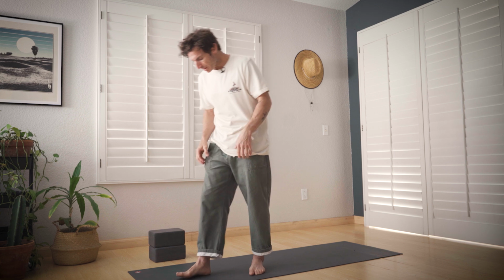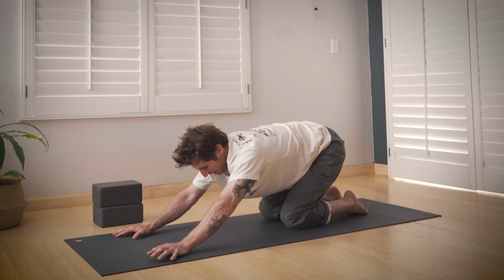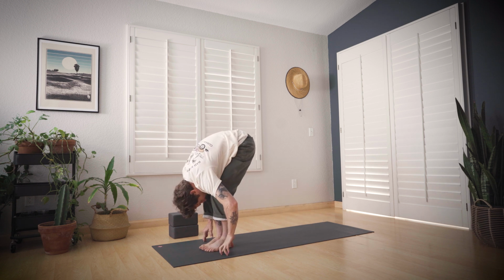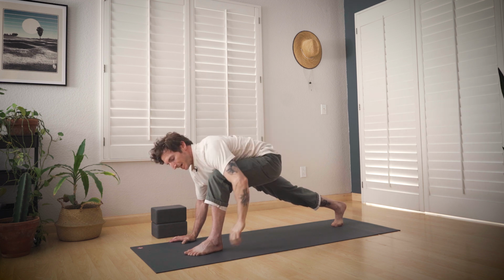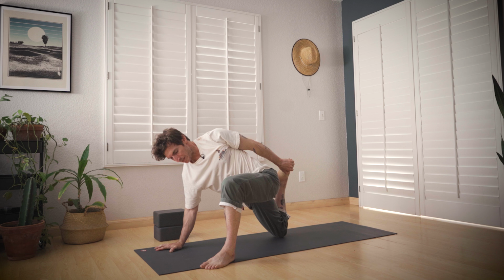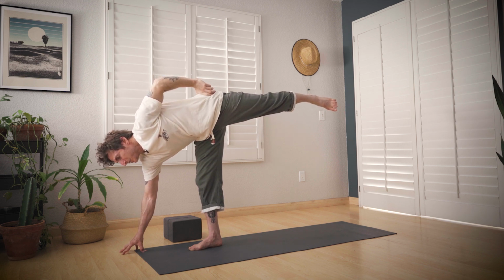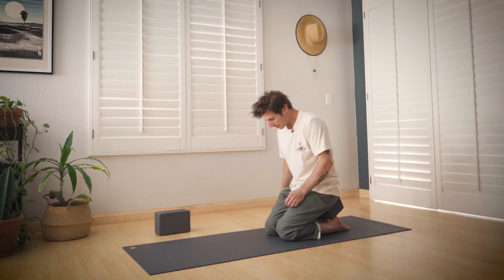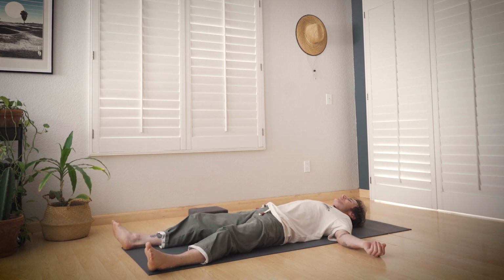Lower Back Relief Yoga | Strengthen & Mobilize Your Lumbar Spine (52-Minute Class with Blocks)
Your lower back does a lot—supporting your spine, stabilizing your core, and absorbing daily stress. But over time, it can become stiff, weak, or overworked.

In this 50-minute yoga practice, we bring thoughtful awareness to the lumbar spine through gentle mobilization, active engagement, and creative block work. With breath-led movement and mindful sequencing, you'll:
✔️ Strengthen and support your lower back
✔️ Gently release tension and tightness
✔️ Improve posture and spinal awareness
✔️ Reconnect your core to your spine

Perfect for those seeking relief from low back discomfort or wanting to develop a deeper, more sustainable relationship with their spine.